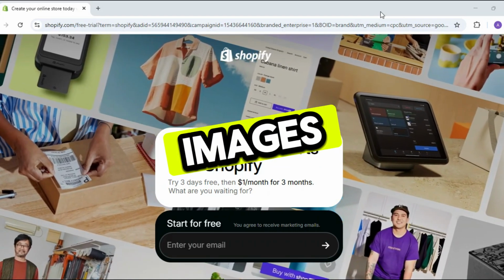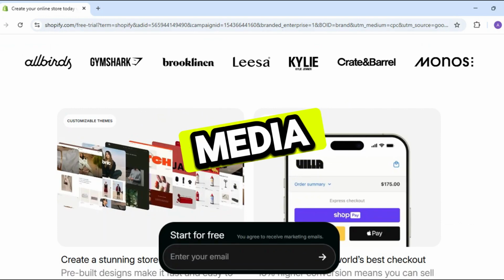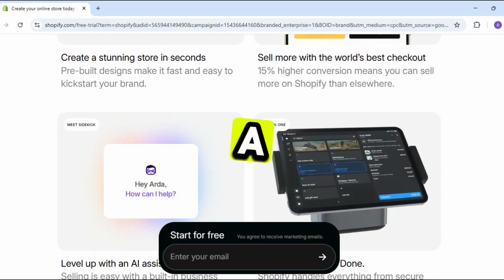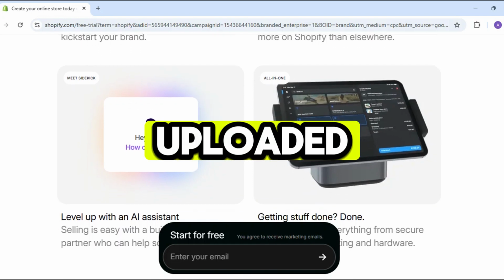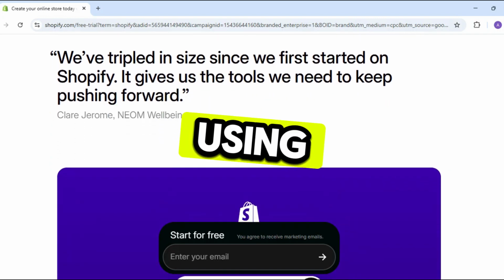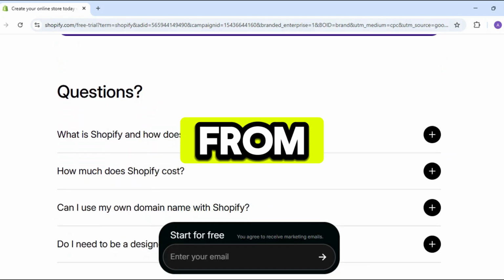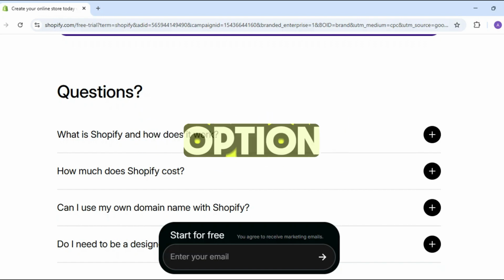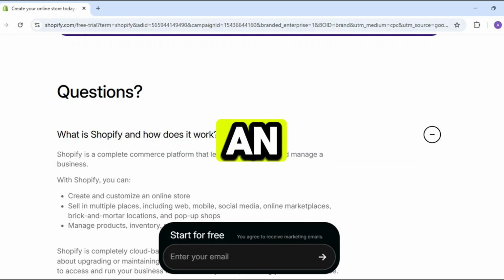How to Add Product Images in Shopify – Step-by-Step Guide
Want to make your Shopify products more attractive to customers? 🛒✨
In this tutorial, I’ll show you how to add product images in Shopify step by step so your listings look professional and appealing.
You’ll learn how to upload high-quality images, arrange them in order, and optimize for better visibility.
I’ll also share tips on choosing the right image sizes and formats to enhance your store’s appearance and boost sales. 🚀
By the end, you’ll know exactly how to add and manage product images in Shopify to create a visually engaging online store.